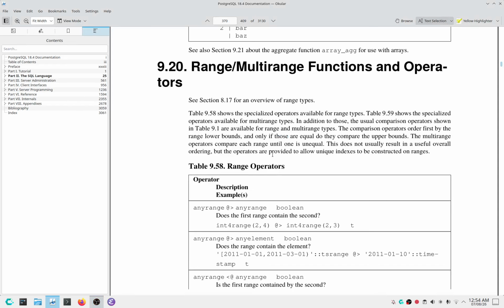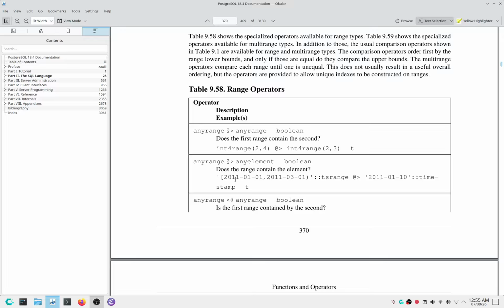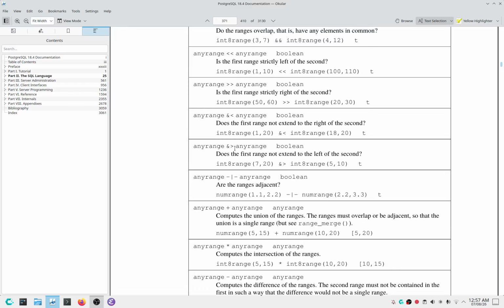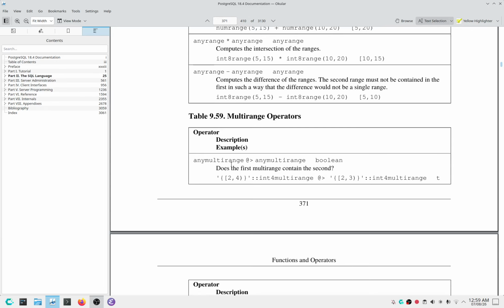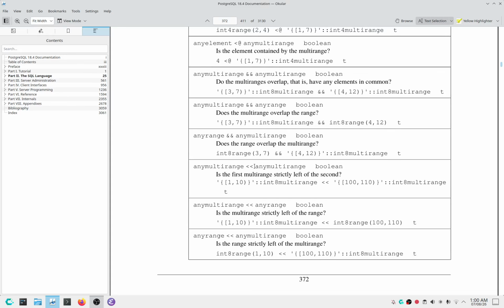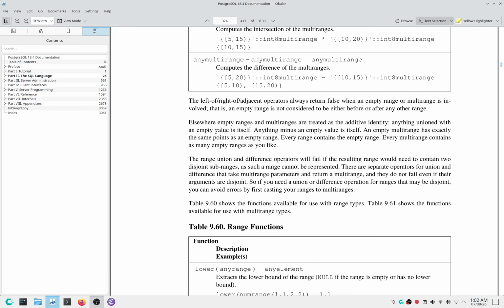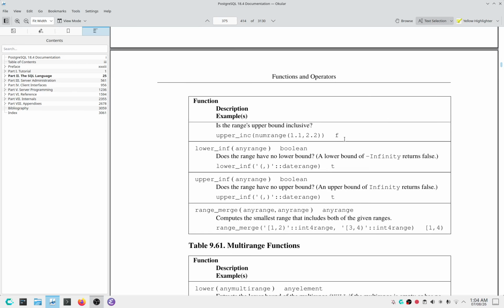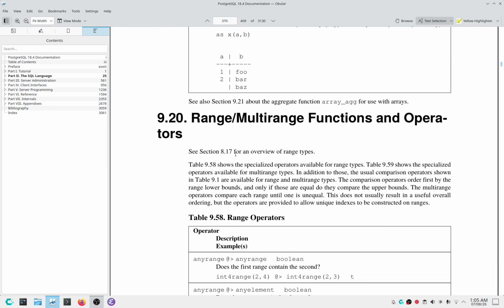range and multirange Functions and Operators in PostgreSQL